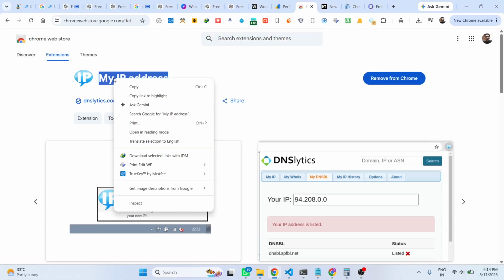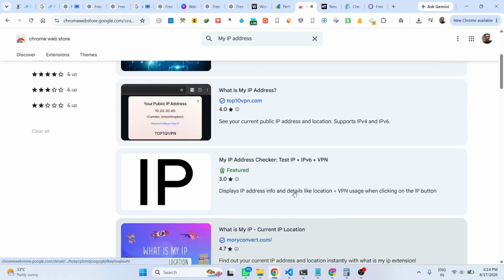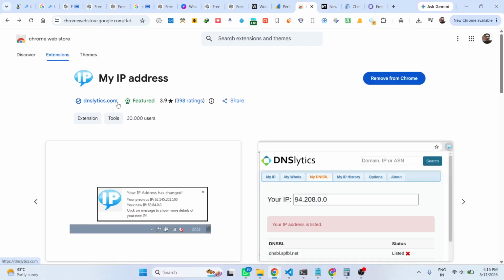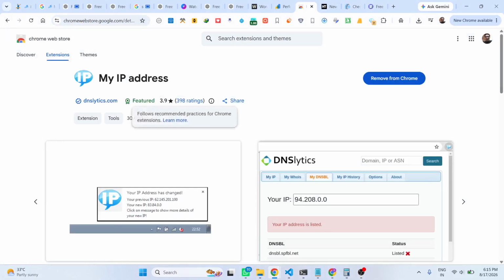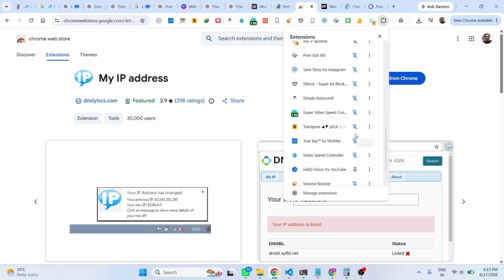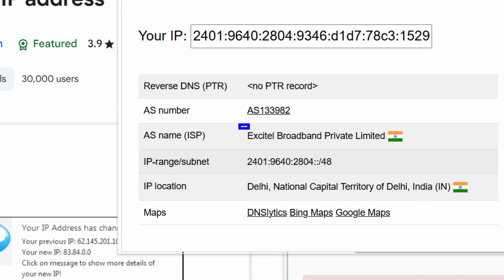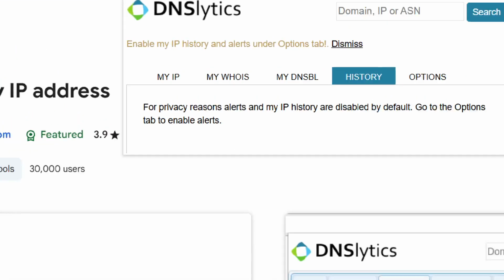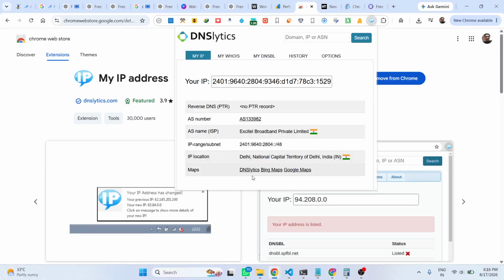How to Find Your IP Address, Location & ISP in Google Chrome – FREE My IP Address Extension 2026